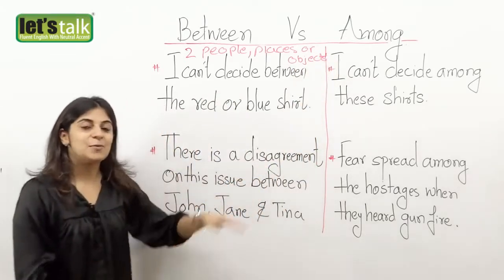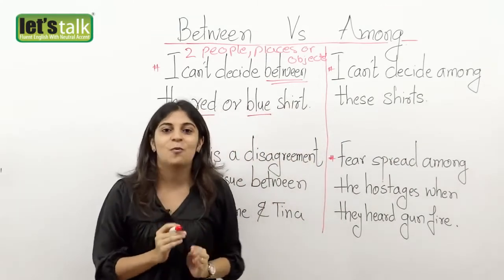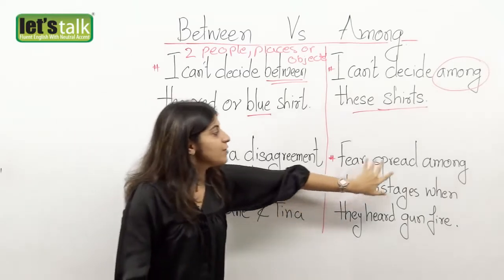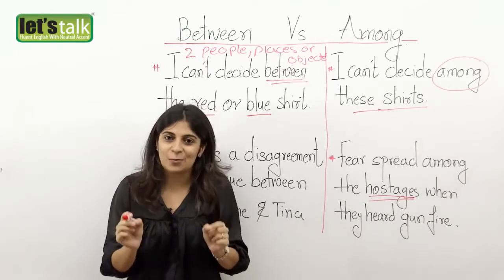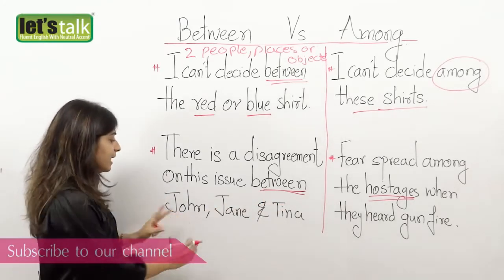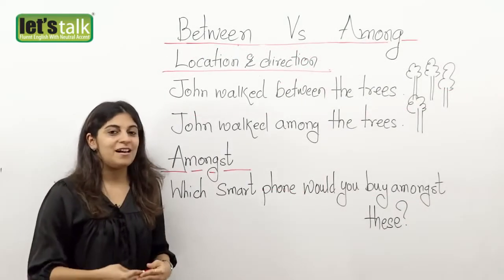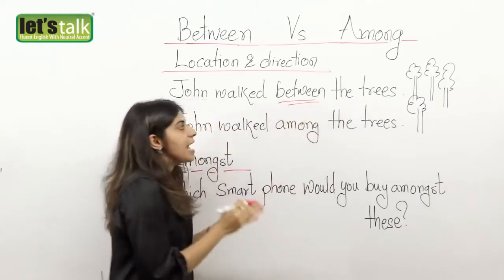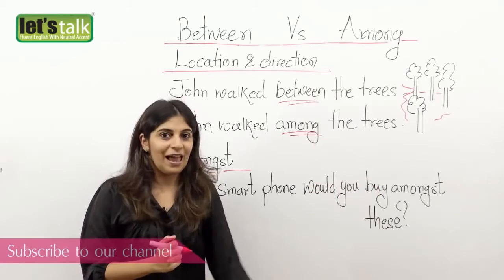Learn English - Between vs Among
(Is an excerpt)